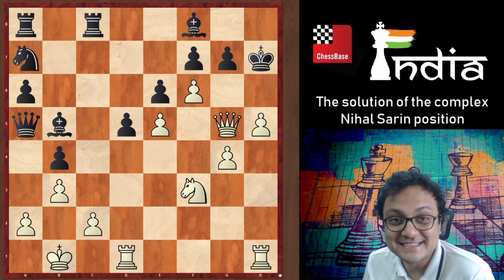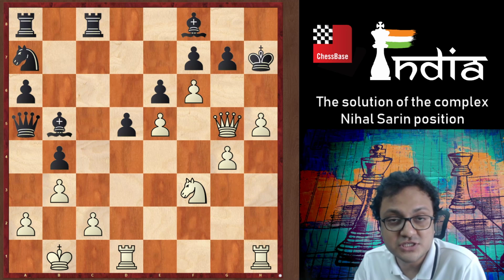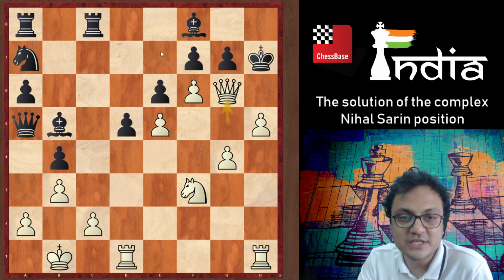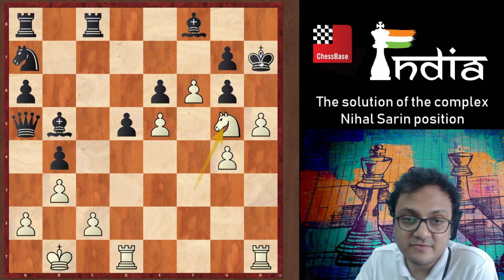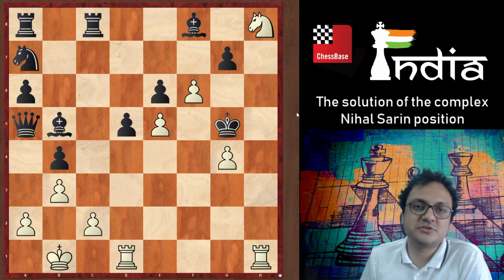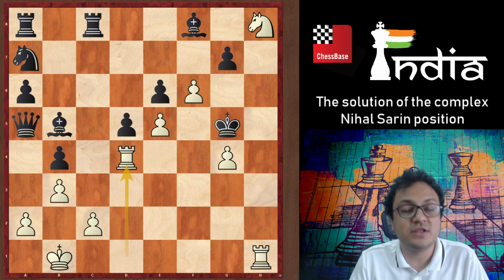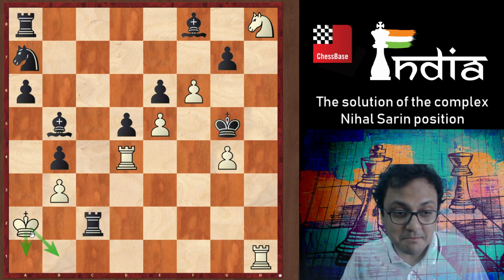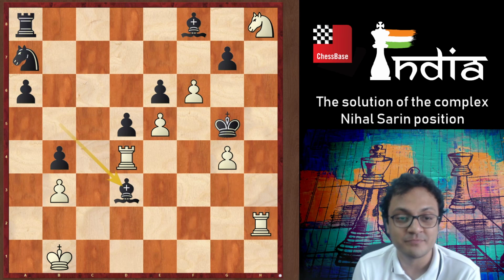The Nihal Sarin Challenge! | Can you solve it?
A few days ago we posed you with the Nihal Sarin Challenge. Nihal was playing a blitz game and had spotted a beautiful move. But it wasn't the end of the variation! The lines went on and on for several moves with several stunning attacking and defensive ideas. Nihal shared this position on his social media, which we picked up.

In this video IM Sagar Shah analyzes this position and gives you the solution of the Nihal Sarin challenge!